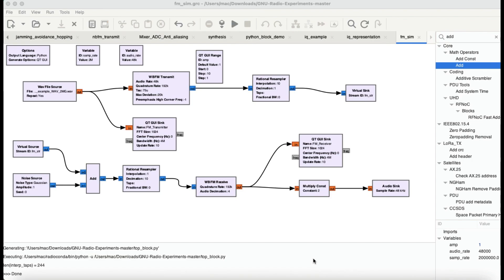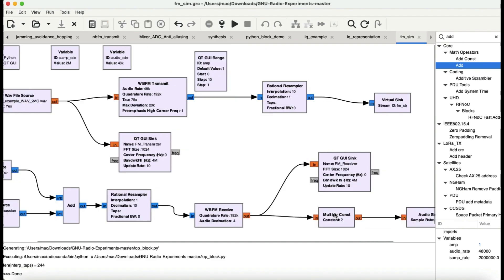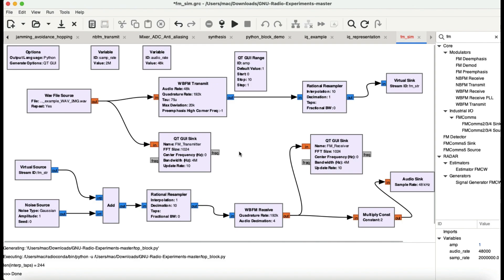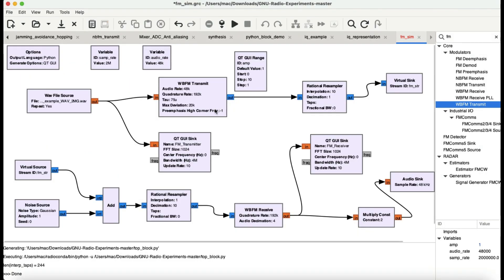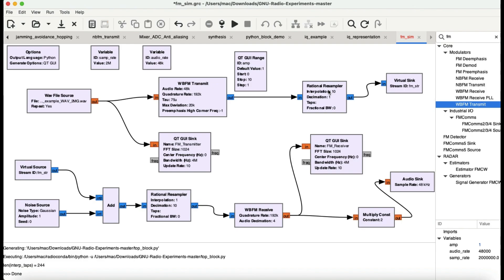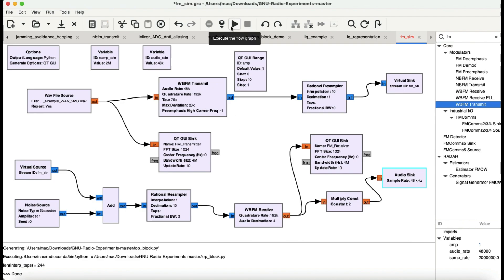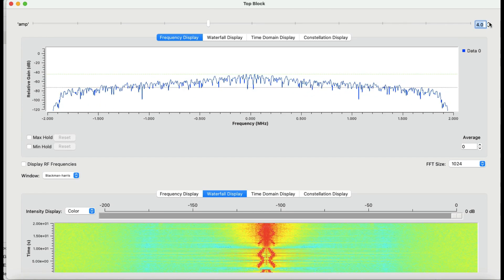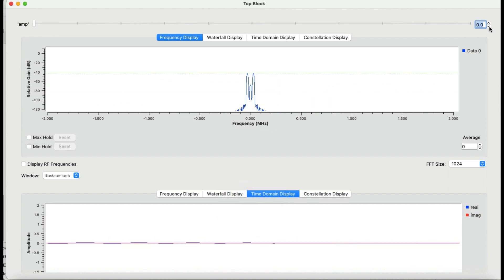GnuRadio Tutorial: Complete Frequency Modulation (FM) System Simulation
Complete Simulation of FM SYSTEM. USING FM WBFM Transmit and WBFM Receive Block.